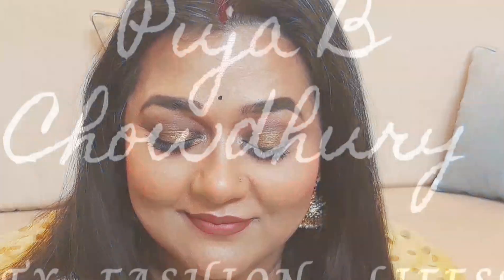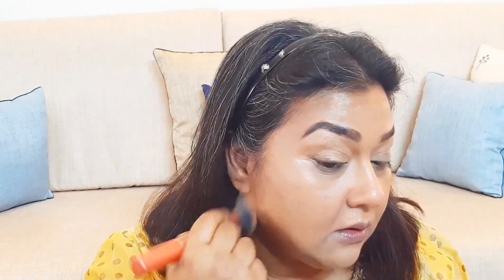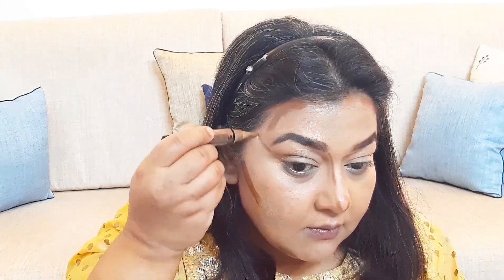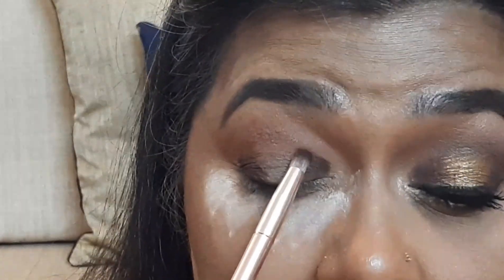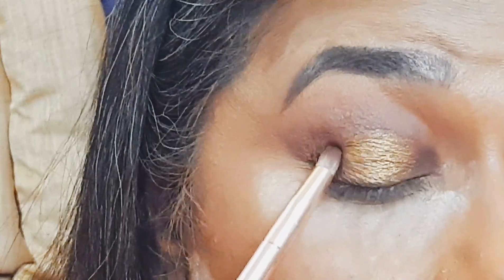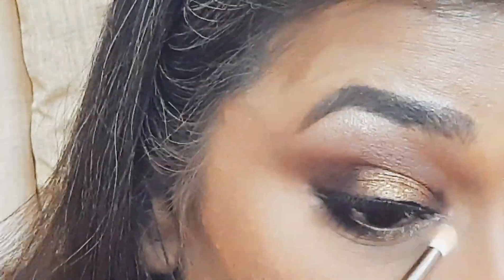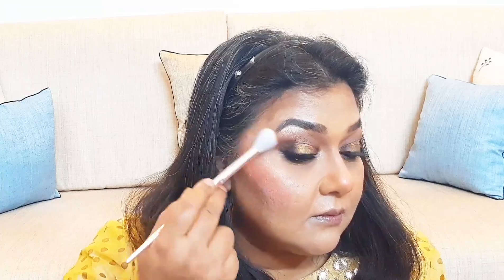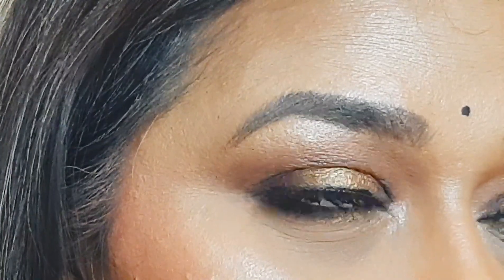Full Face Make Up With Halo Eyes. Do it Yourself in Easy Way.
Today for First time I bring to you complete step by step make up with easy way to do Halo Eyes. I have tried to show simple way of doing up the face and eyes, so that it's not a struggle to do make up. This is a small video, but if you would like to see a detailed video of skin prep or contour or base make up then let me know by commenting.

Product Detail
Smashbox Photo Finish Setting spray
L A Girl Pro Conceal in Medium Beige
Smashbox Studio Skin Hydrating Foundation in 3.15
L A Girl Pro Conceal in Tan
Natio Loose Powder
MORPHE James Charles Pallete
Maybelline Total Temptation Mascara
PAC Eye Lashes
Palladio Bronzer
Flower Blush Bomb in Melon
Champagne Pop by BECCA
NYX soft matt lipstick LEON
Pillow Talk by Charlotte Tilbury